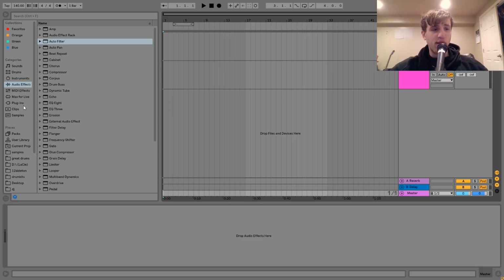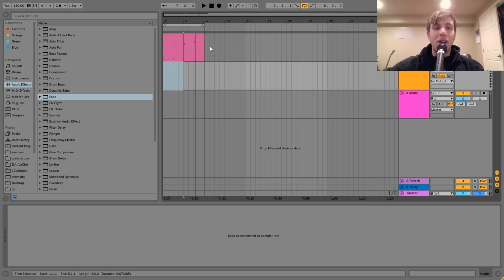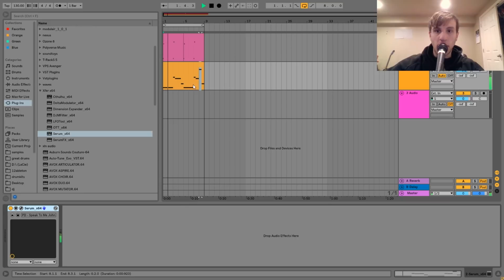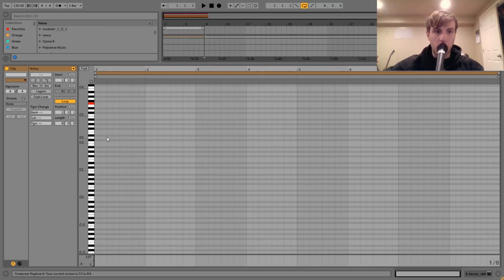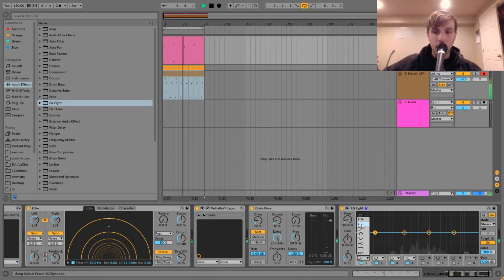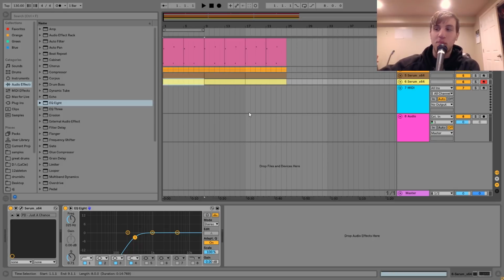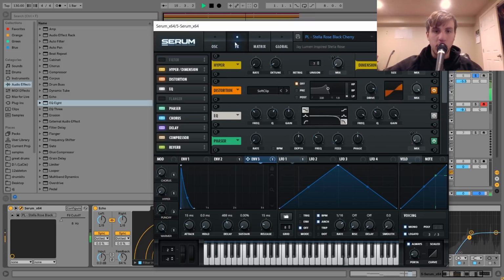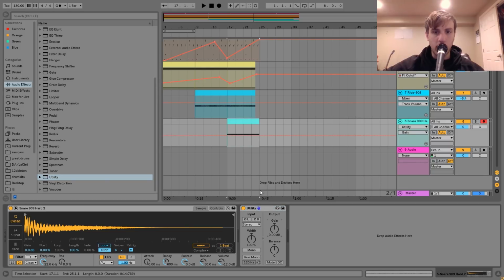Making An EPIC Techno Breakdown From Scratch With Zen World/Evolution Of Sound Paradox For Serum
Streaming Schedule:

Monday
6-9pm est
3-6pm pst
11pm-2am gmt

Thursday
3-6pm est
12-3pm est
8-11pm gmt

Saturday
12-3pm est
9am-12pm pst
5-8 pm gmt